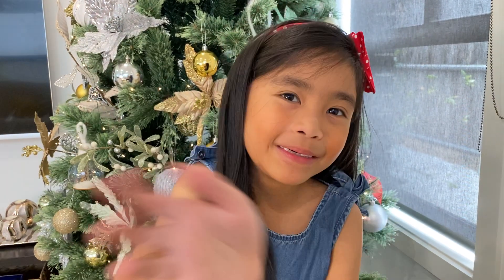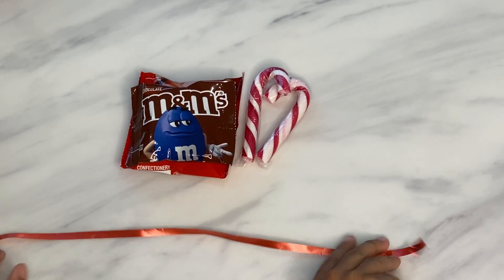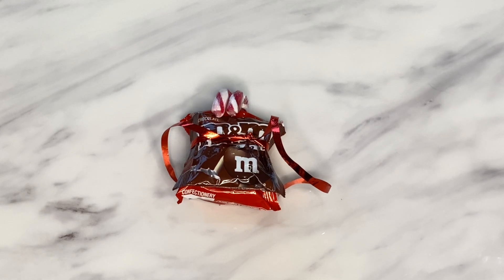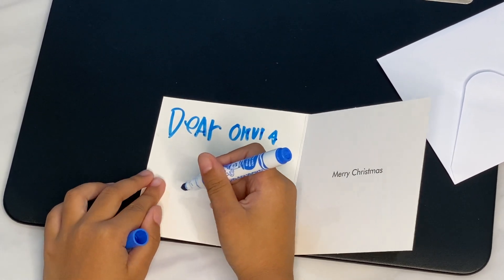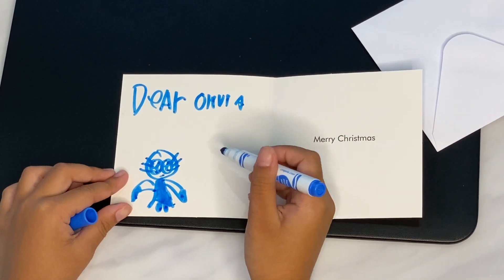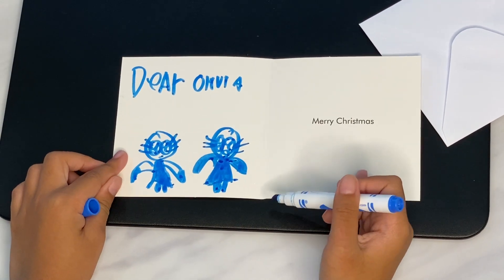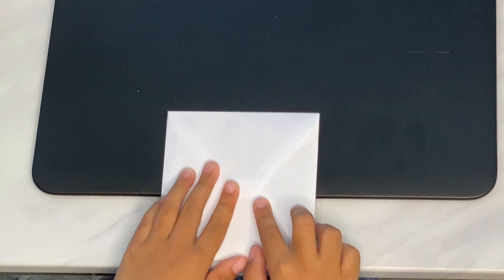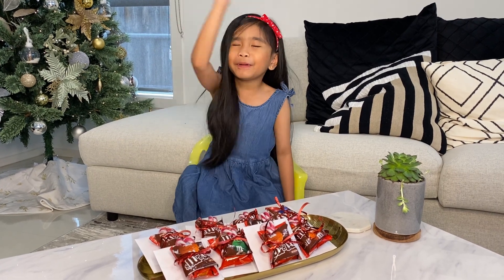Perfect Christmas Gift Idea | Chocolate Sleigh with Christmas Card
Hi Everyone! It is December, and Christmas is just around the corner. Christmas is the season of love and cheer. One way to show act of kindness is to give away simple and meaningful Christmas presents to our friends.

In this video, I am going to show how to make Chocolate Sleighs with Christmas cards, which make a perfect Christmas gift idea.

Take good care everyone and show some acts of kindness this Christmas!